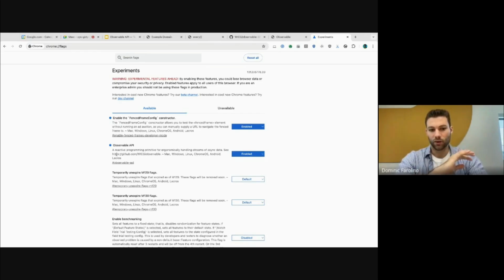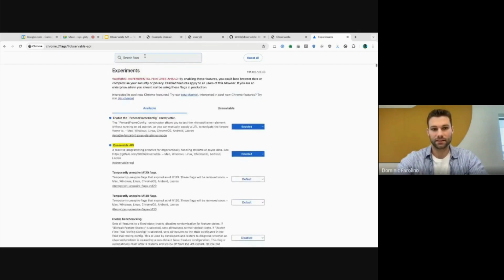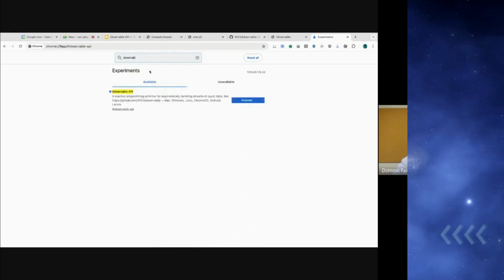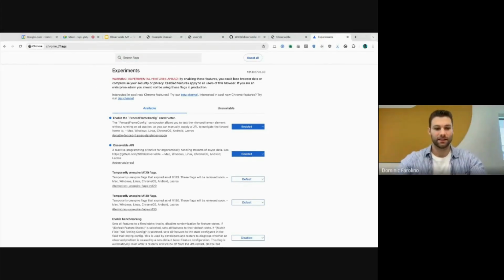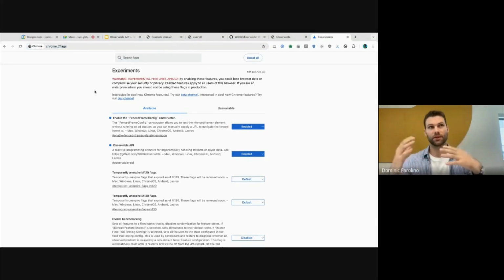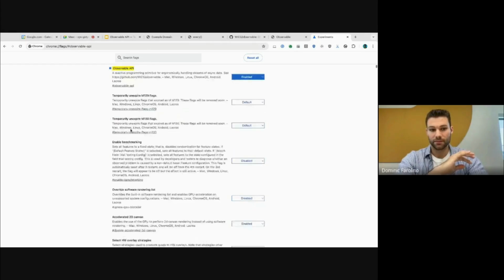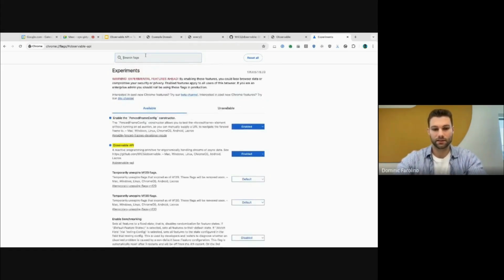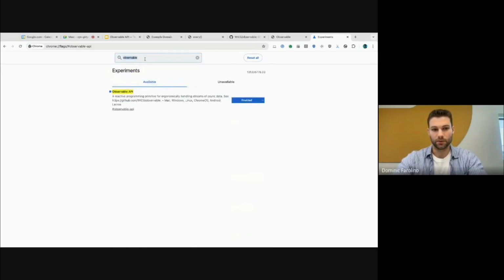Where Can We Find the New Observable API in Chrome? 🔥🤩 w/ Dominic Farolino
Join us on Tech Stack Nation and watch for the bonus discussion with Dom and the Angular team, coming soon and free! 🥳

If you like discussions like this, you would love our live study group!! 🥰

Big thanks to Dominic Farolino (Chrome team), Alex Rickabaugh, and Pawel Kozlowski (Angular team) for making time to visit and chat with our study group about the work they're doing. Bonus thanks to Ben Lesh for the original proposal and for letting us know about Dominic. 🥰

Found this video helpful? Even better, come join our architect study groups so you can participate in discussions like this! 😎